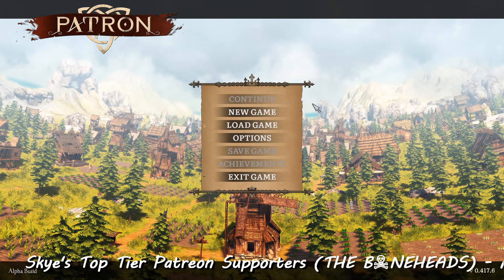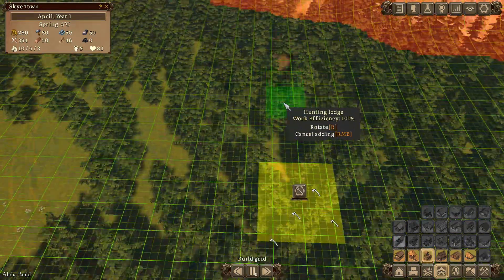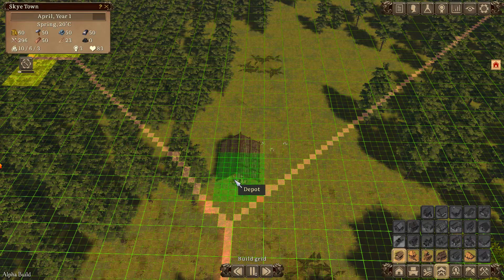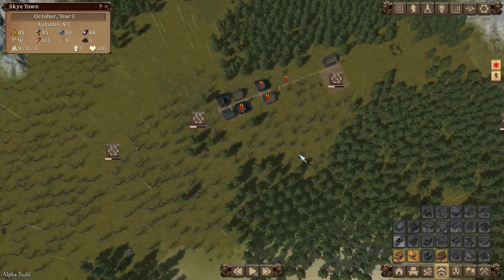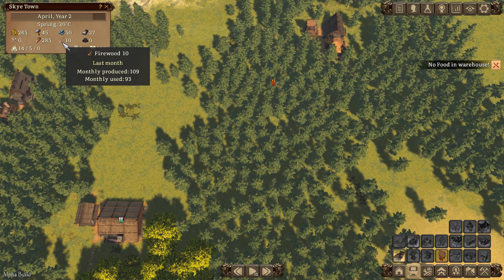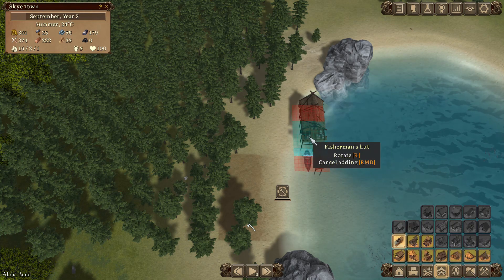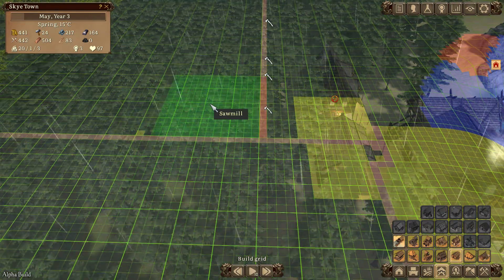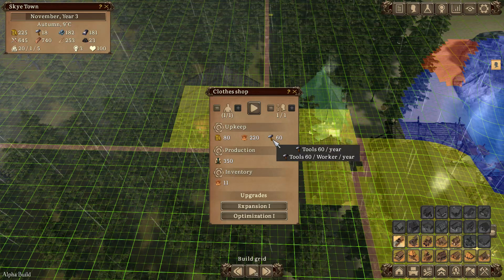PATRON Demo UPDATED! Ep 1 ► Is this Banished 2.0? ► New Medieval Strategy City Building Game 2021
Patron is a survival city builder with a unique social dynamics system. Gather and produce resources, build your fledgling Medieval village into a prosperous city and navigate the intricate social tensions before they reach boiling point.

CPU: Intel i9-9900k @5.0 GHz
RAM: 64GB
GPU: Gigabyte Aorus GeForce RTX 2080 Ti Xtreme Waterforce 11G

End Titles Music:
Tobu - Candyland